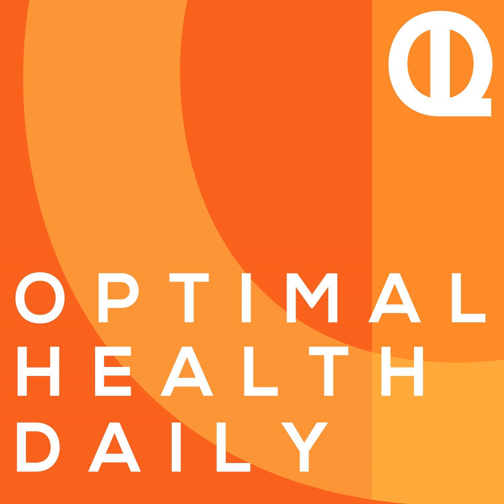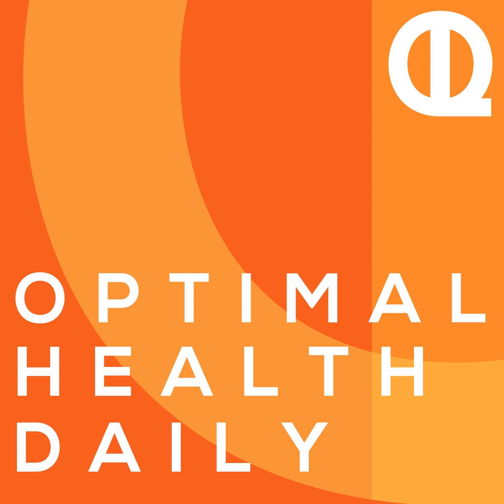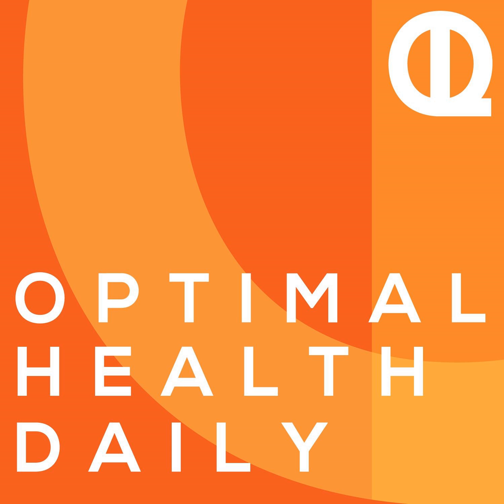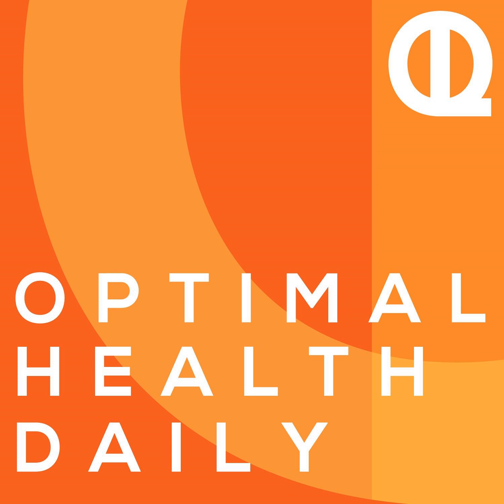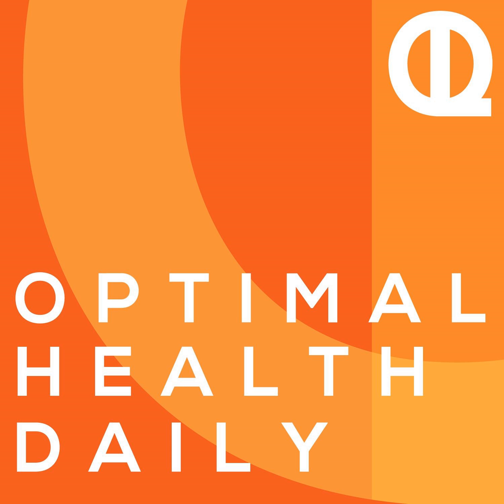1190: Q&A - How Does Ketosis Work - What are Ketones & Information About the Ketogenic Diet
Episode 1190: Q&amp;A - How Does Ketosis Work - What are Ketones &amp; Information About the Ketogenic Diet

 and Join the Ol' Family to get your Free Gifts!

Dropps delivers powerful cleaning from nature with plant and mineral based formulas to your door in low waste cardboard packaging instead of plastic containers that end up in our oceans and landfills. Sign up for auto-shipments to save big (you can pause, skip, or cancel anytime).